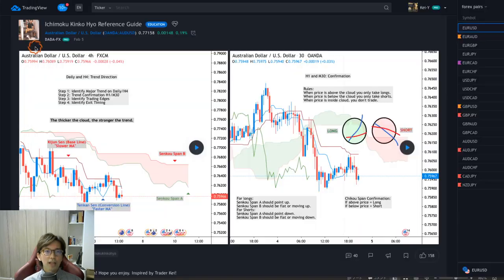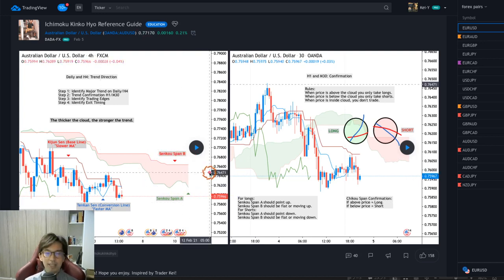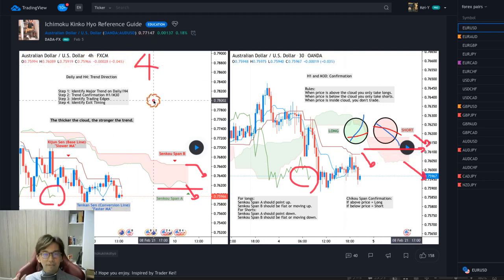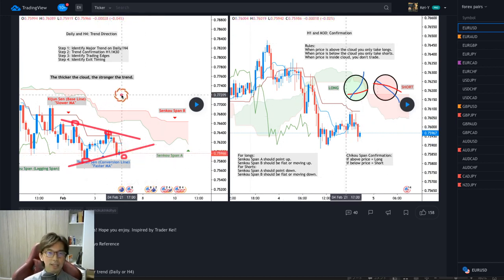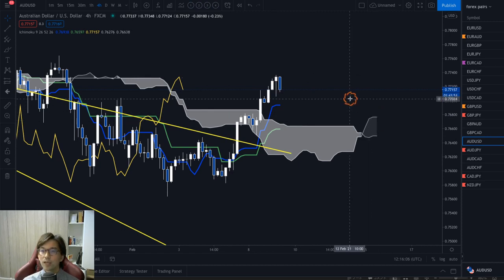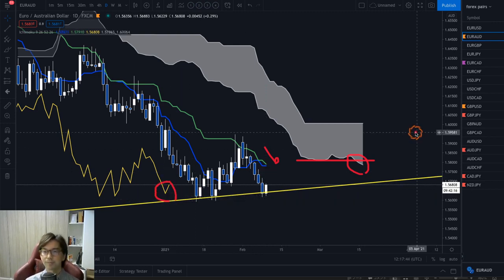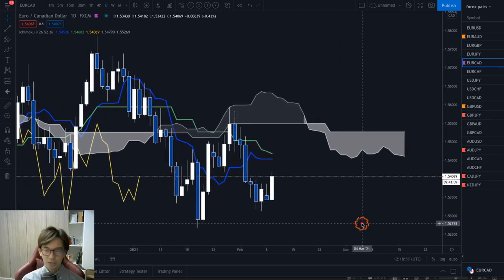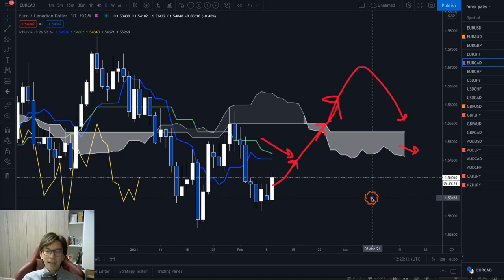Bitcoin to the moon (ING)- bitcoin is going to the moon!